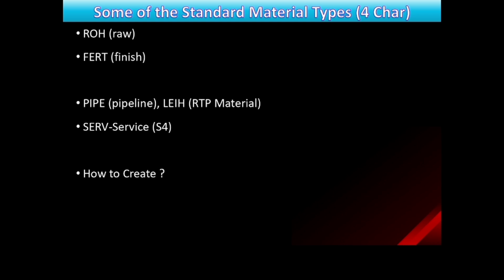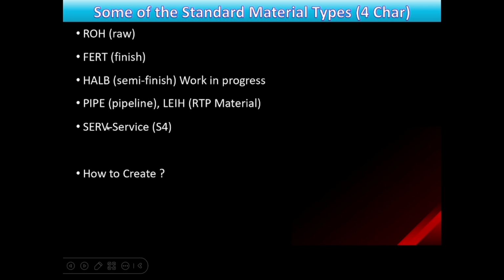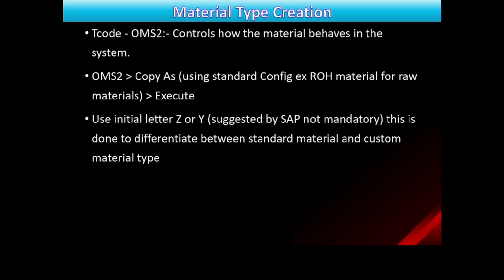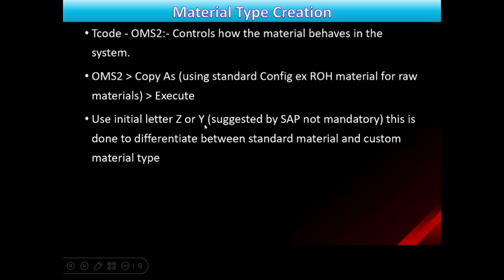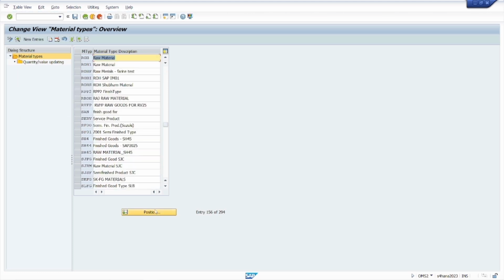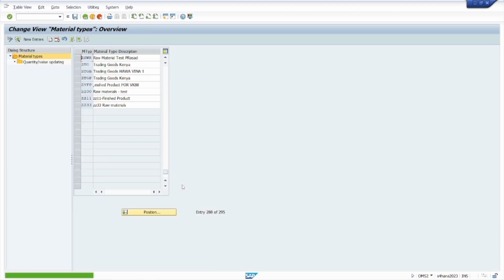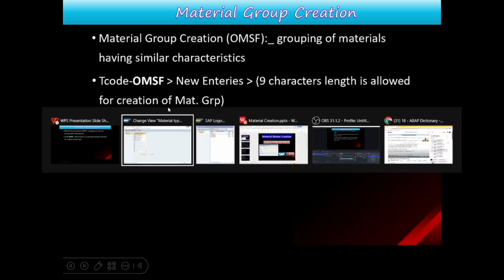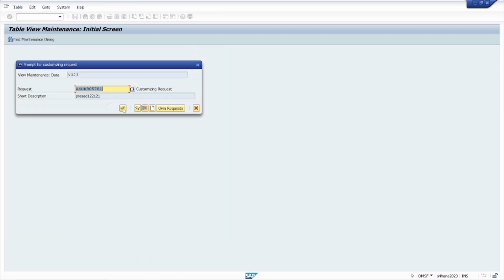How to create Material type & Material group in SAP | Step by Step Guide.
🚀 In this video, you will learn how to create Material Type and Material Group in SAP MM.

Whether you are a beginner in SAP MM or preparing for interviews & certification, this tutorial will give you a clear and practical explanation.

👉 Topics Covered:

• Standard Material Type in SAP MM

• How to create Material Type using _ OMS2

• How to create Material Group using _ OMSF